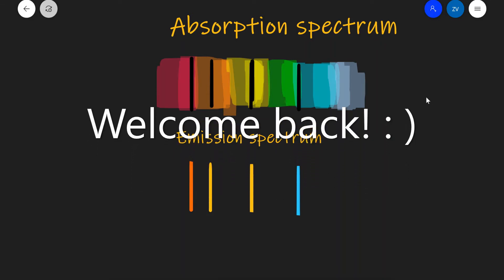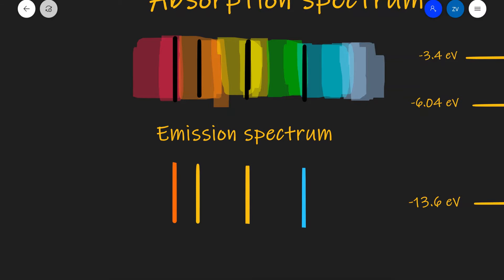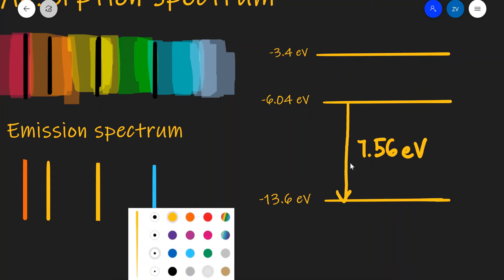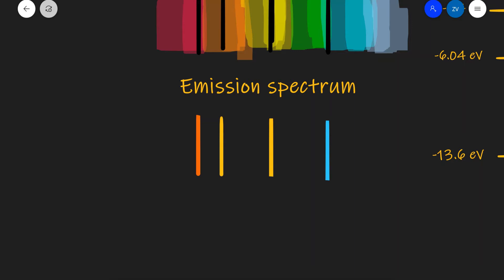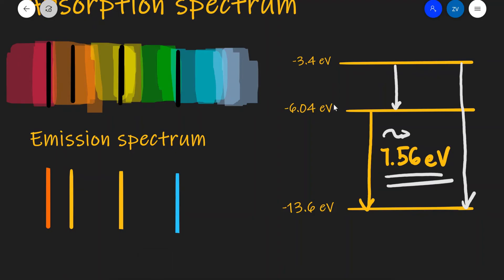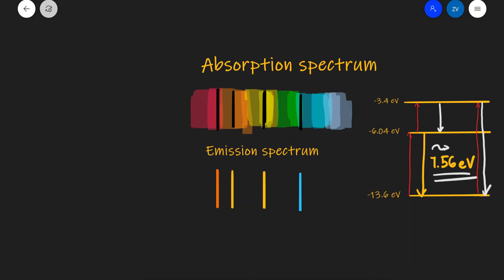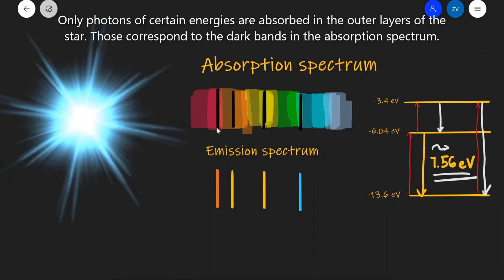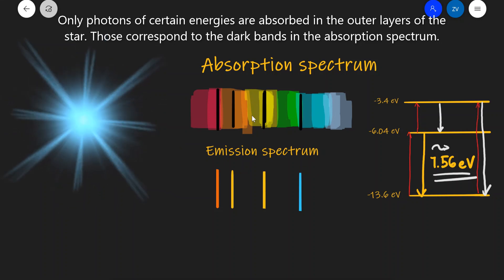A Level Physics : Absorption and emission spectra explained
Chapters:
00:00 Intro
00:10 Describing absorption and emission spectra
00:35 How are they produced? Energy levels
03:04 Absorption in stars